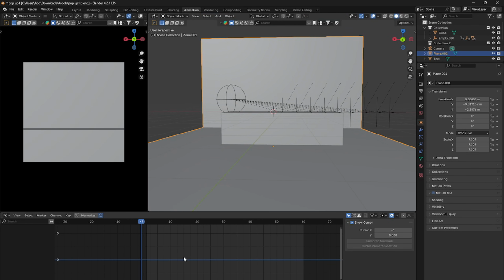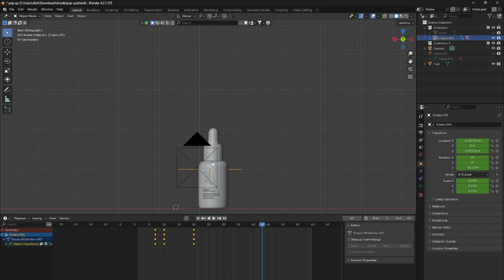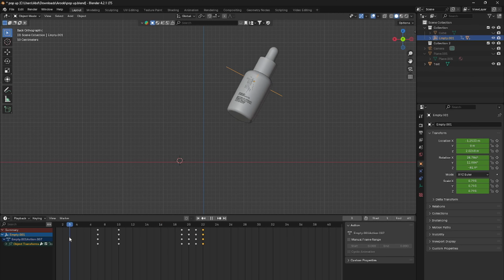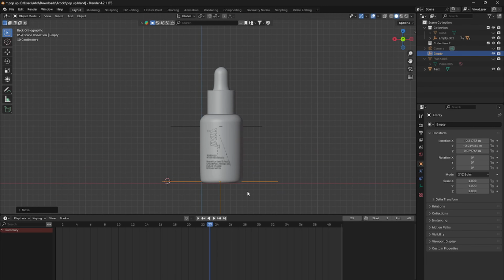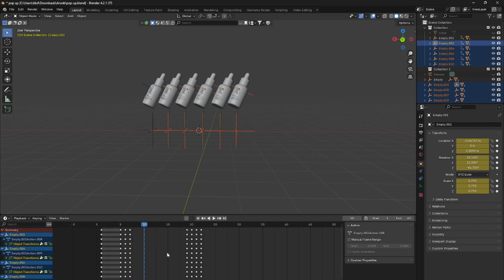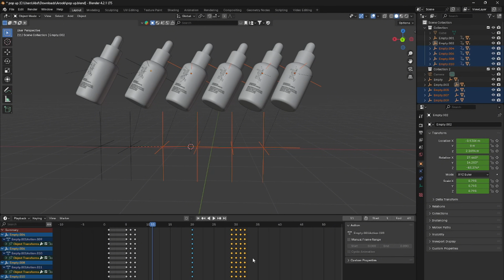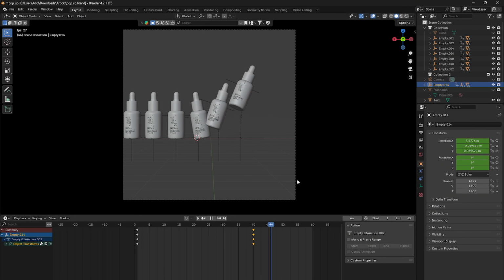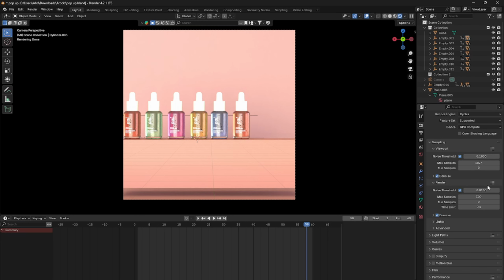Product Animation in blender - Pop up - Tutorial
in this tutorial i will show u how to make a Pop up Product Animation in blender .
blender 4.2
I HAVE USED HDRI FROM BLENDERKIT
Renderderd this animation at 1920 by 1920 with 300 samples
IF YOU HAVE ANY QUESTION ASK IN COMMENT SECTION